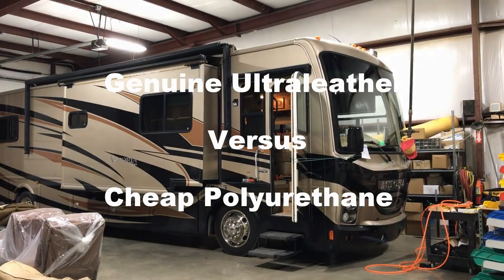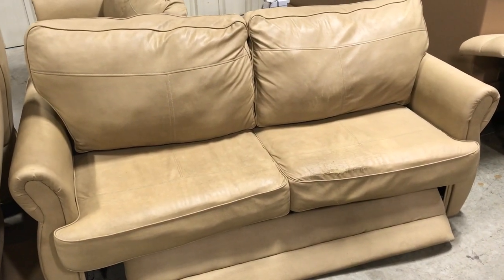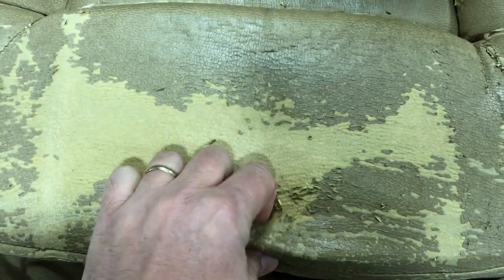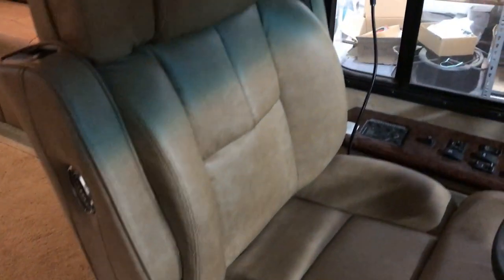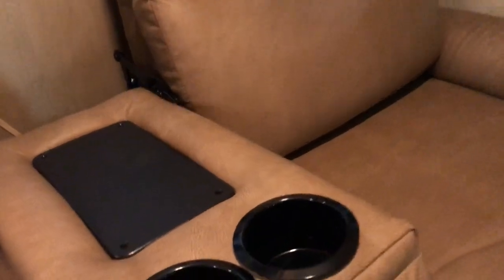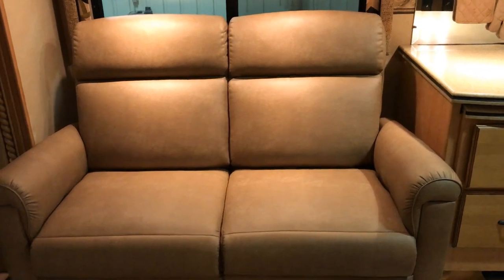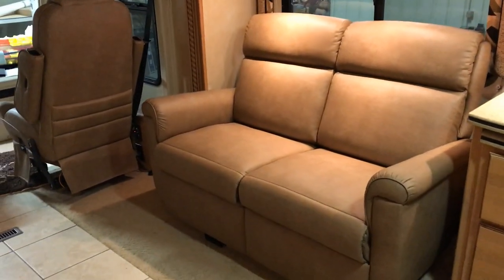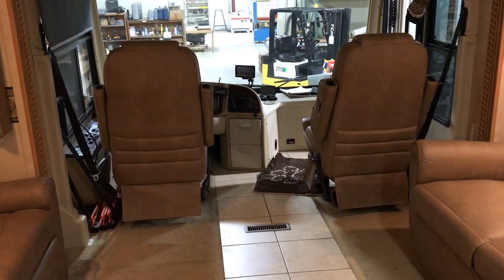Genuine Ultraleather RV Furniture versus Cheap Peeling Polyurethane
We just replaced all the furniture in this Motorhome with Genuine Flexsteel RV Furniture covered is Genuine Ultraleather by Ultrafabrics. Unfortunately our customer their old furniture was peeling very badly because the RV manufacturer used a cheap polyurethane covering material.